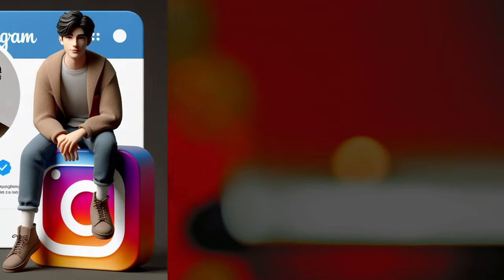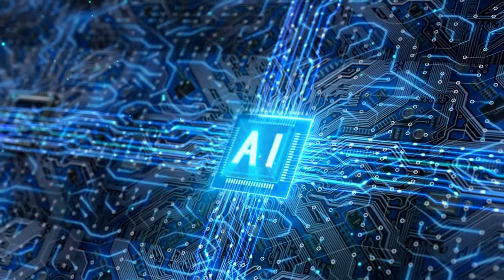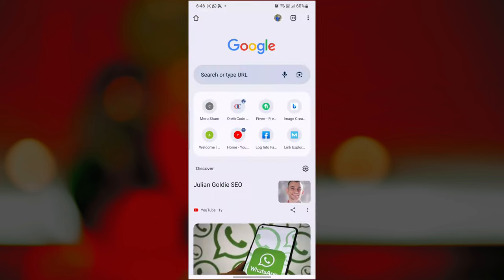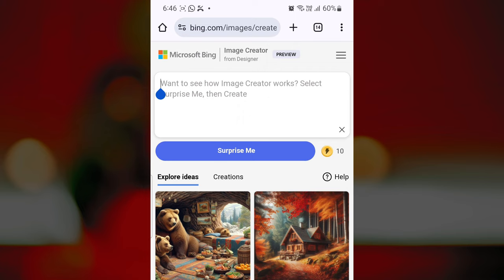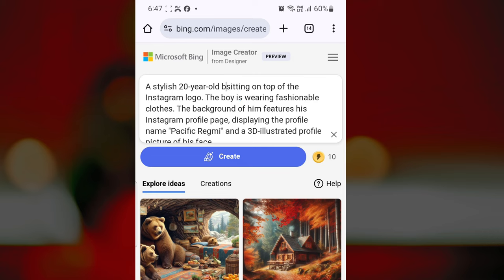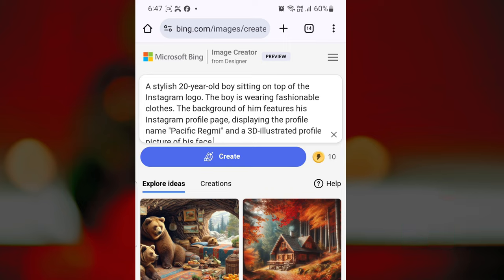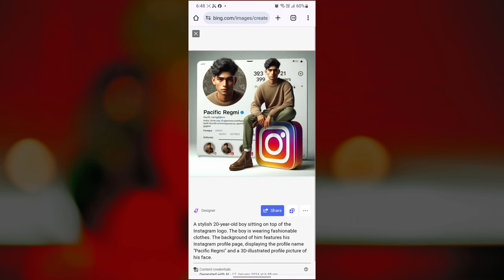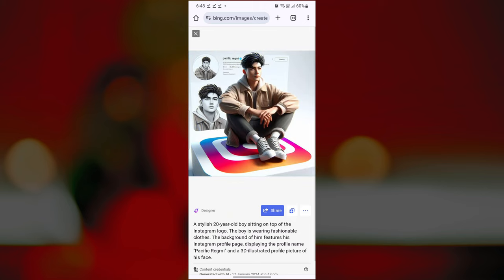Create 3D Instagram Profile Picture AI | Social Media Profile Picture | Trending 3D AI Avatar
How To Create 3D Instagram Profile Picture AI -  AI Social Media Profile Image Generator | Trending Social Media Profile Photo Editing | Instagram Trending 3D AI Avatar

In today's video, I'm going to show you how to generate an 3D Instagram profile picture AI image based on your text prompt. Just watch this video till the end.

Once you have your text prompt ready, it's time to bring it to life with the Bing AI Image Creator. Follow these steps to generate your Instagram profile picture AI.

Bing AI Image Generator will generate four images based on your prompt.

You can view, save, share, and download your AI-generated image to use as your Instagram profile picture.

That's it! You've just learned how to create your own Instagram profile picture AI art image using the Bing AI Image Generator.

Prompt:
1. For Boys:
A stylish 20-year-old boy is sitting on top of the Instagram logo. The boy is wearing fashionable clothes. The background of him features his Instagram profile page, displaying the profile name "Your Name" and a 3D-illustrated profile picture of his face.

2. For Girls:
A stylish 20-year-old girl is sitting on top of the Instagram logo. The girl is wearing fashionable clothes. The background of him features his Instagram profile page, displaying the profile name "Your Name" and a 3D-illustrated profile picture of his face.

- - - - - - - Similar videos:- - - - - - - - -

▶Your Queries 👇🏻
Create a 3d illusion for a instagram profile
Instagram profile picture AI
Bing AI Image Creator
Generate remarkable profile images
Create your own AI art image
Instagram profile ai photo editing
How to make ai instagram profile
Instagram profile edit ai
Bing ai image creator instagram
Instagram ai photo trend
AI Insta model
Instagram trending ai photo editing
3d ai instagram boy name
Instagram ai video editing
AI image generator IG
Bing ai image generator instagram
Instagram viral ai photo editing
Instagram Trending 3D AI Avatar